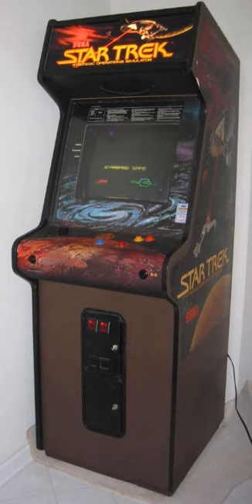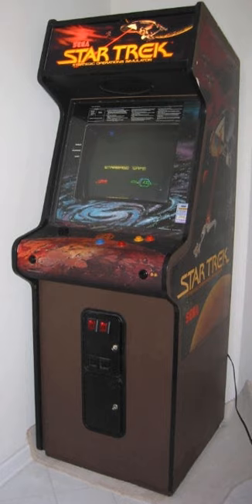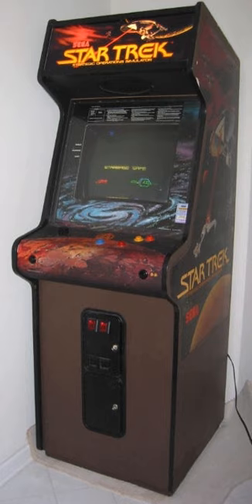Star Trek (arcade game) | Wikipedia audio article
00:00:58 1 Gameplay
00:02:07 2 Reception

- Socrates

SUMMARY
Star Trek: Strategic Operations Simulator (also known as Star Trek: SOS and Star Trek Arcade) is a space combat simulation arcade game based on the original Star Trek television program and movie series, and released by Sega in 1983. It is a vector game, with both a two-dimensional display and a three-dimensional first-person perspective. The player controls the Starship Enterprise, and must defend sectors from invading Klingon ships.
The game was presented in two styles of cabinets: an upright standup, and a sit-down/semi-enclosed deluxe cabinet with the player's chair modeled after the Star Trek Motion Picture's bridge chairs with controls integrated into the chair's arms.
Star Trek: SOS was ported to the  Commodore 64, TI-99/4A, Atari 8-bit family, Atari 5200, Atari 2600, VIC-20, ColecoVision and Apple II.